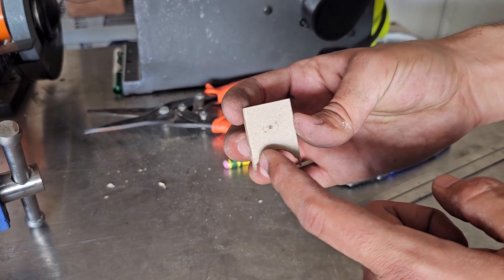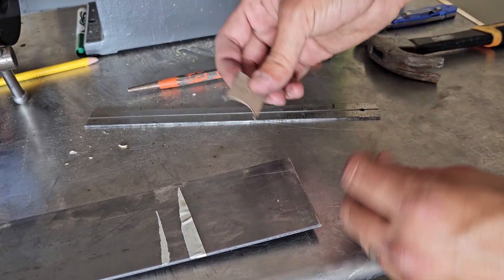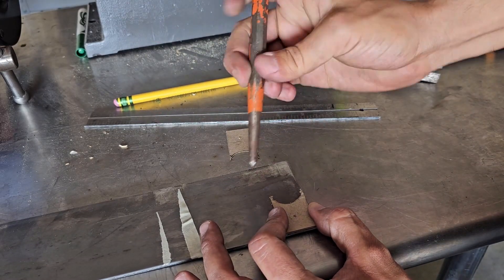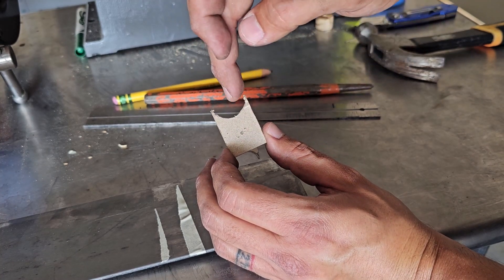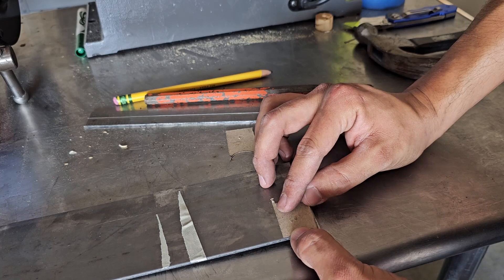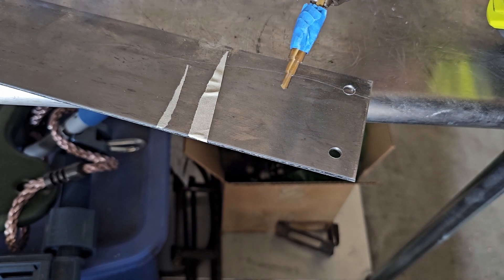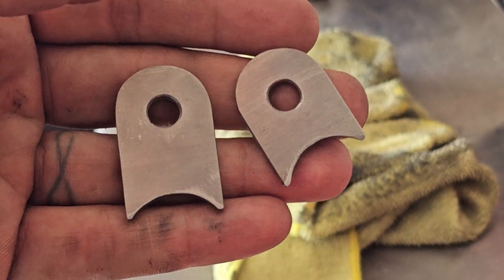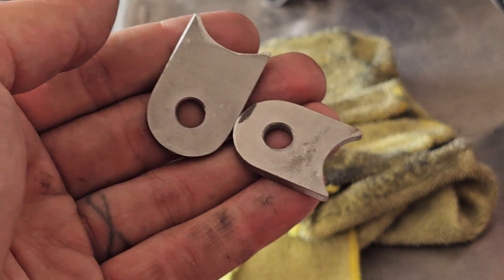Making Tabs by Hand | Fabrication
This is my method to make mounting tabs from hand tools. Hand drill, angle grinder, and a belt sander. Plasma tables and laser cut parts are nice, but they're not always available.